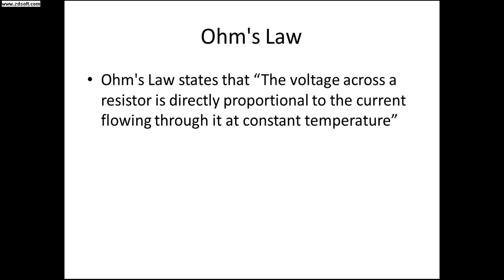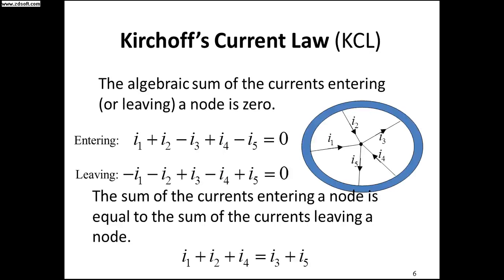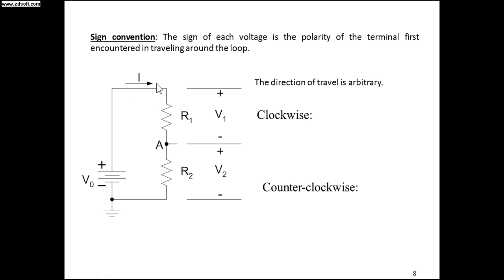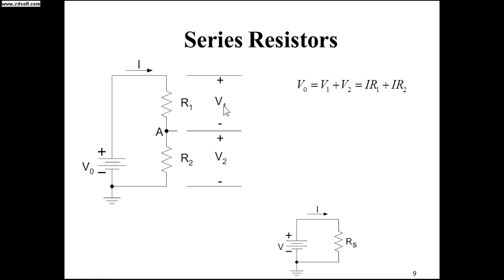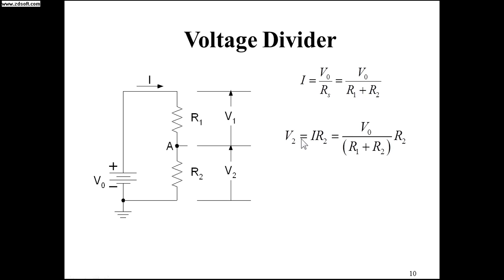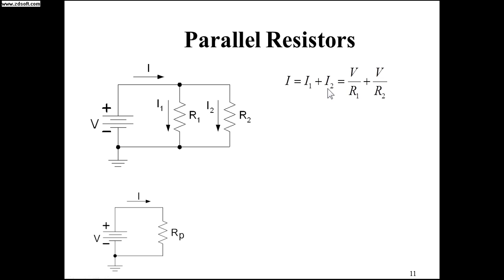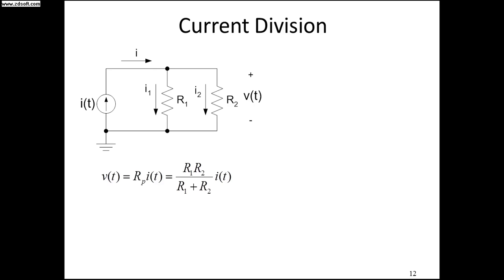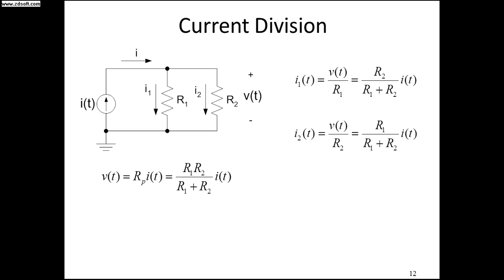Manu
Voltage and Current Division Rule